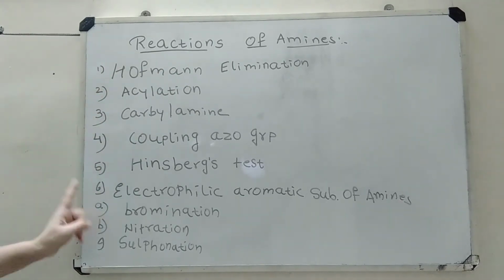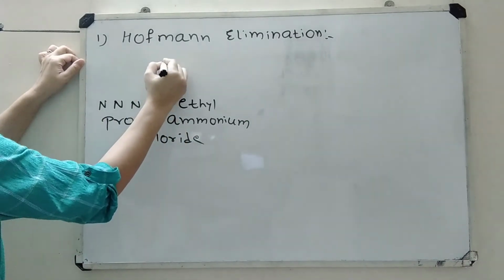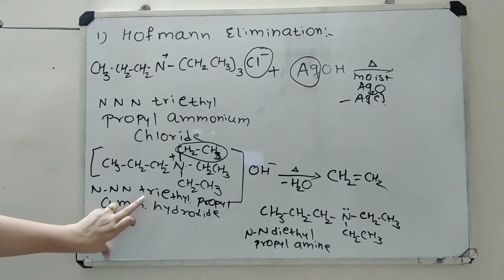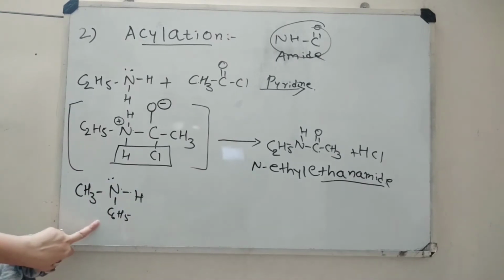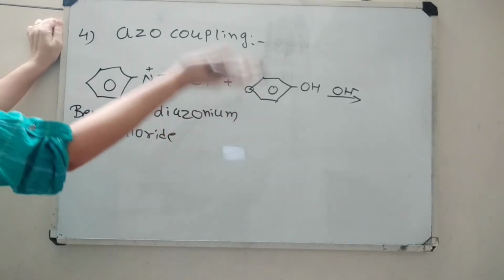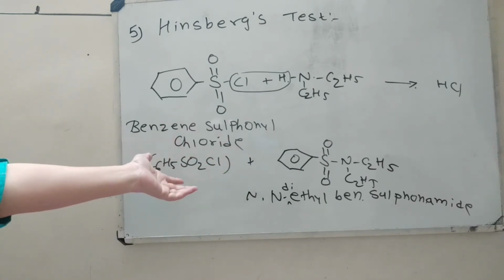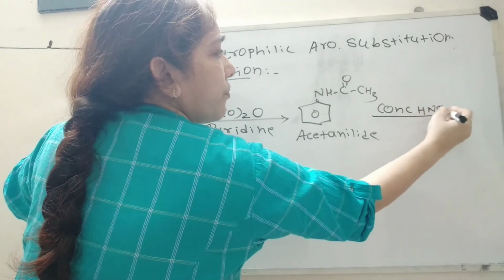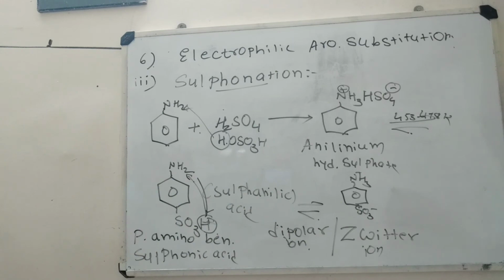Chemistry Ch no. 13 reactions of Amines / By Mrs. Archana Barot